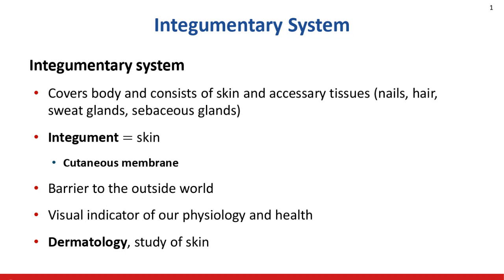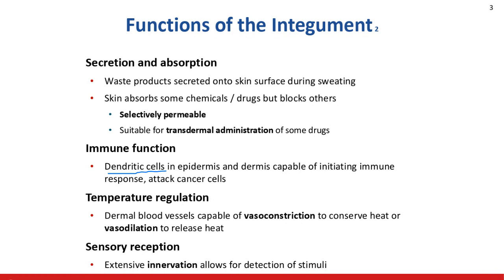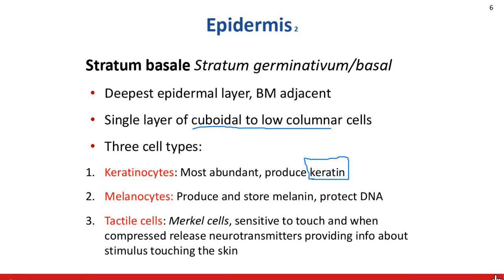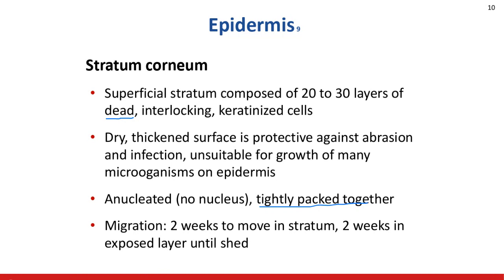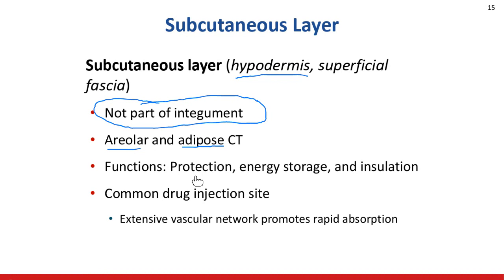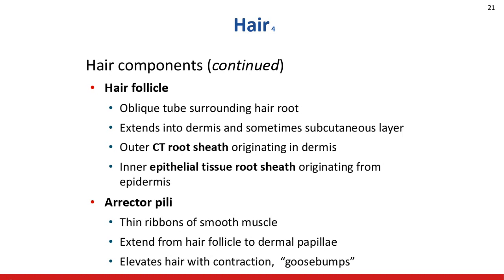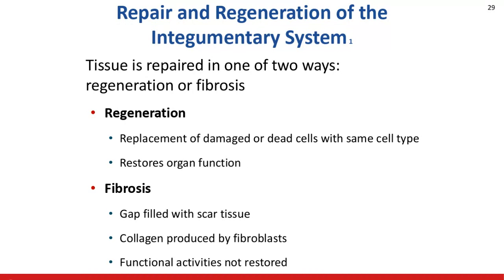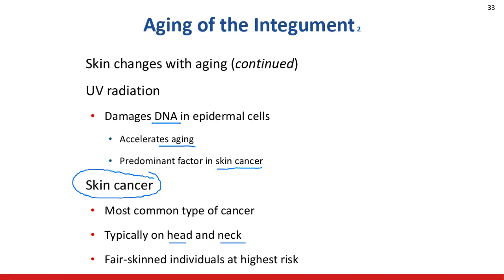Chat session 4: Q & A, Review Chapter 6 03/02/21